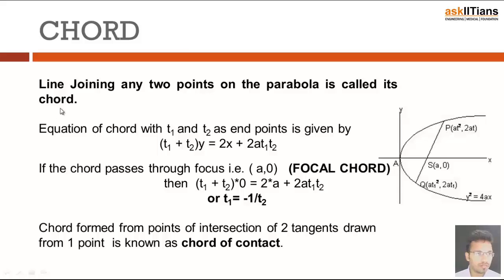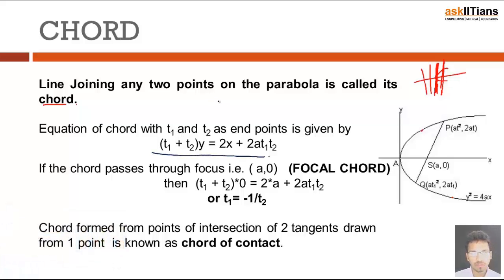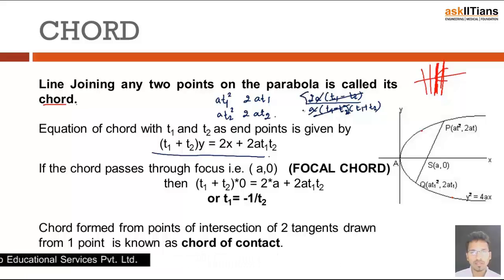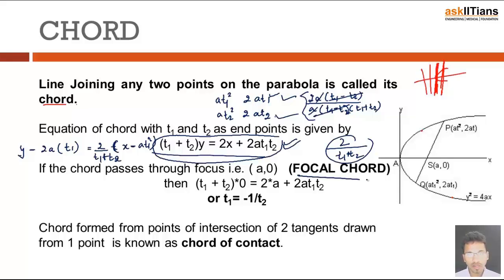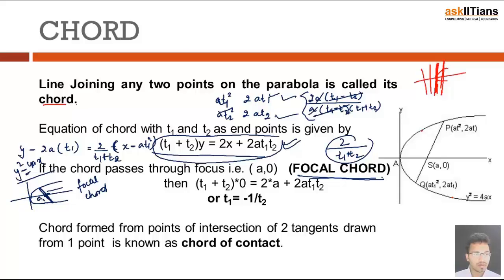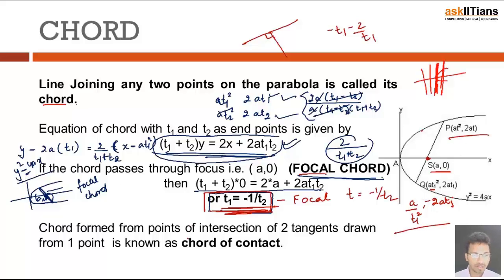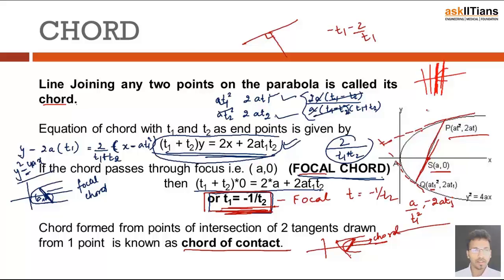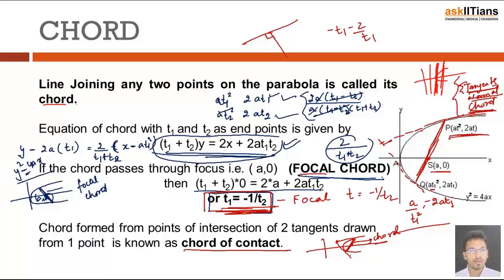Chord, Diameter and Important Results | Parabola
Harsh Patodia (IIT Roorkee) explains chord with respect to parabola. He explains chord of contact, normal chord and focal chord and also tells about shortcuts to remember. He also derives euqation of diameter and summarizes important results at the end.